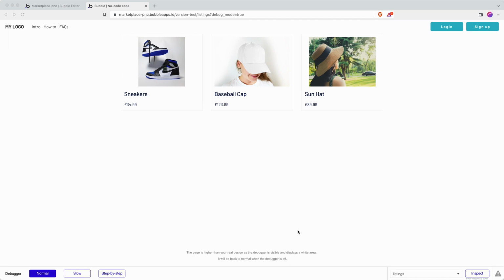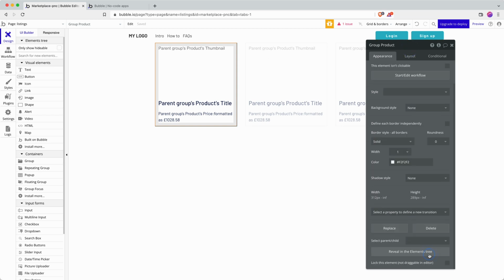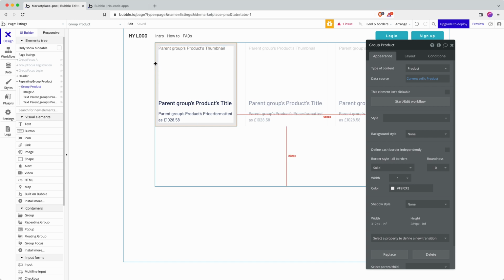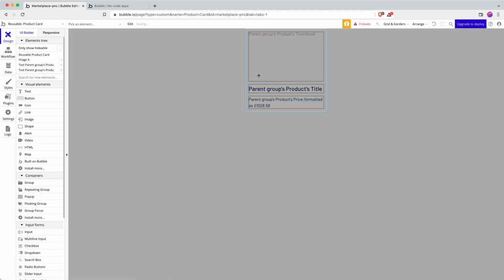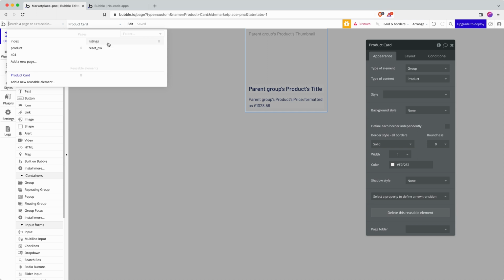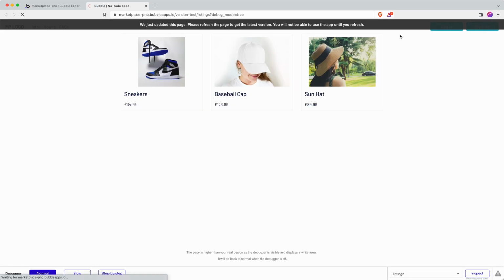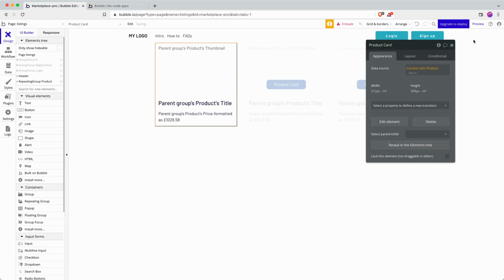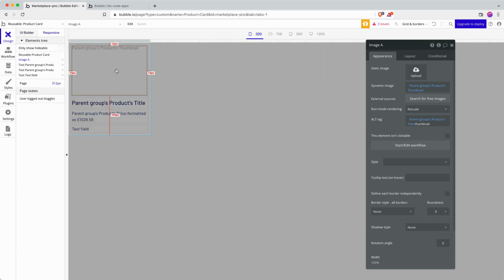How to use a reusable element and why you should | Bubble.io Tutorials | Planetnocode.com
In this Bubble.io tutorial we demonstrate how to create a reusable element in a Bubble app and explain the benefits of using reusuable elements wherever possible.